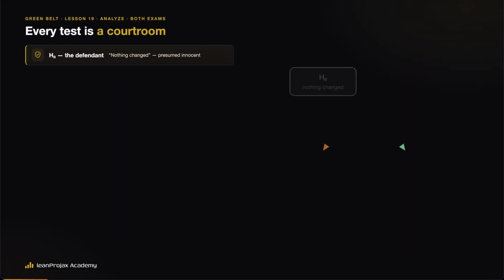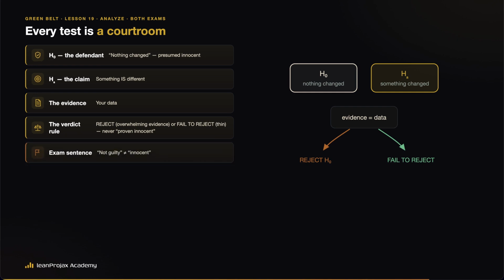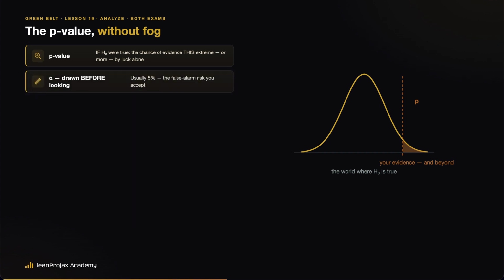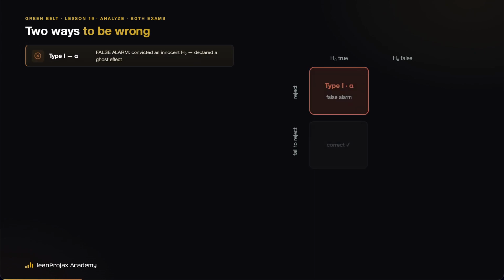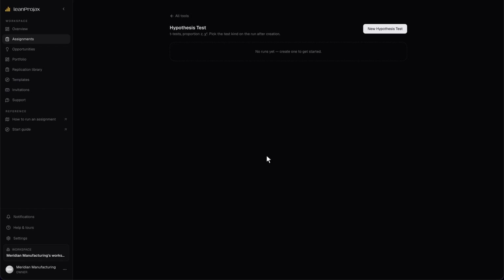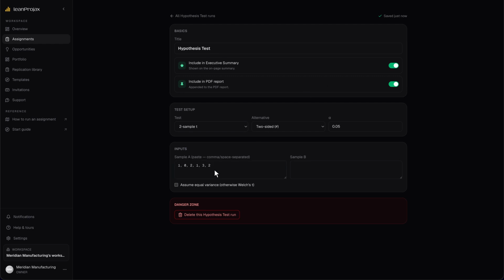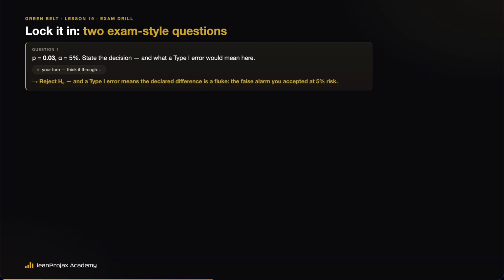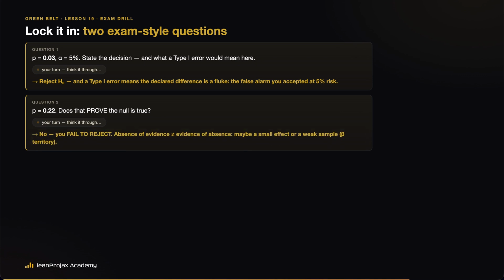Hypothesis Testing Explained: p-Values, Alpha & Beta Errors (Finally Clear)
The machinery of proof, built from one honest courtroom metaphor: H₀ presumed innocent, the p-value defined without fog, α drawn before you look, Type I (false alarm) vs Type II (the miss) and power — then a live two-sample t-test on real jam data returning p = 0.0007: reject the null, roll age has a real effect. Lesson 19 of the free Green Belt course.

⏱️ Chapters
0:00 Welcome — from pointing to proof
0:28 Every test is a courtroom
1:04 The p-value, without fog
1:47 Type I vs Type II errors (and power)
2:24 Demo: a two-sample t-test in LeanProjax
3:01 Exam-style questions (with thinking time)
3:53 What's next